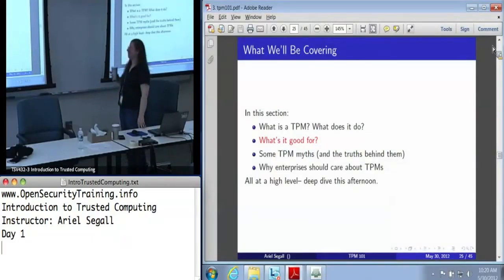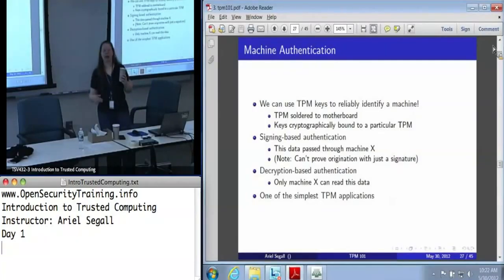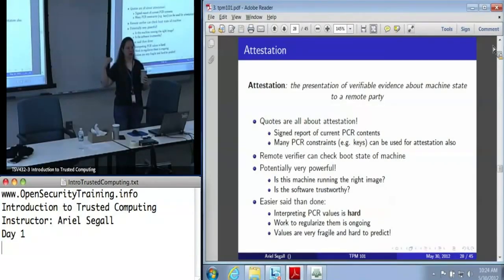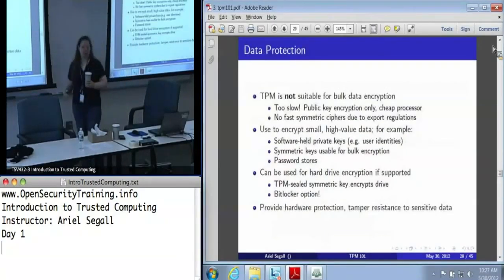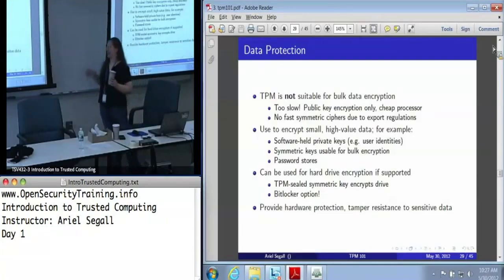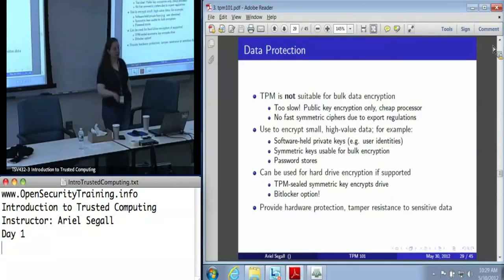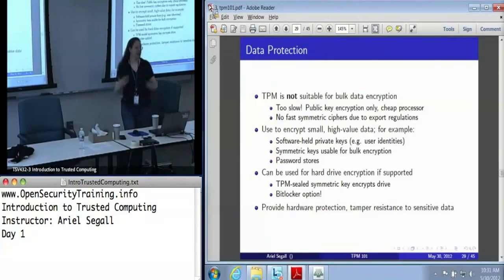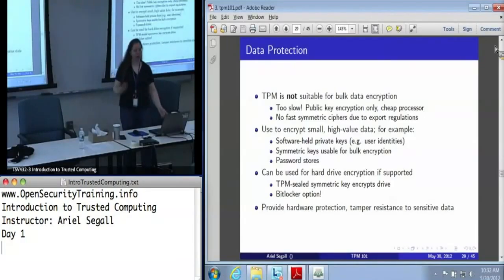OpenSecurityTraining Introduction To Trusted Computing Day 1, part 4)